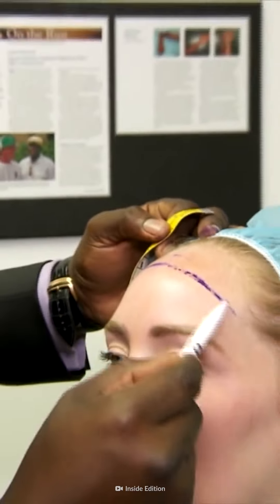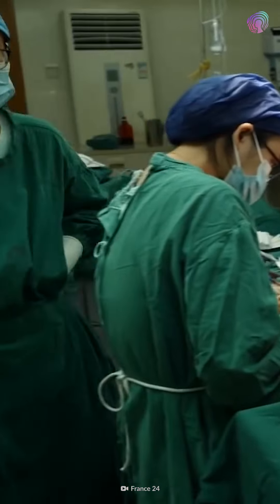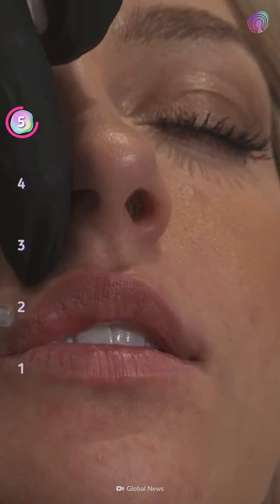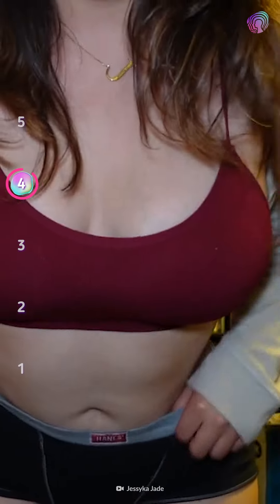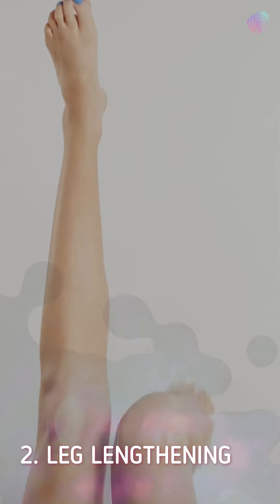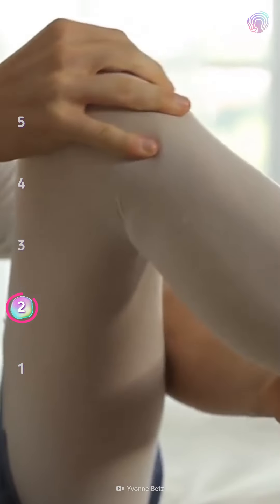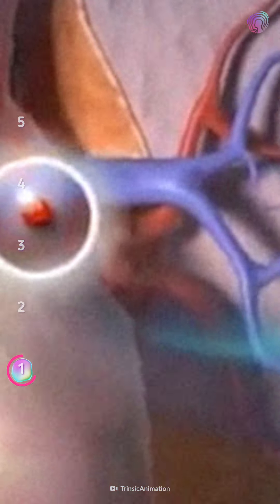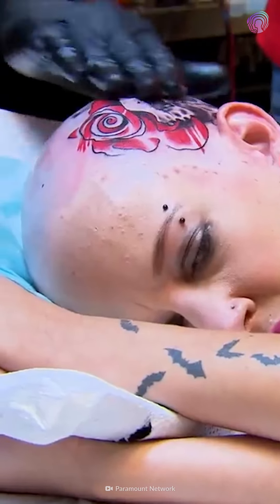The Top 5 Deadliest Cosmetic Surgeries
How much would you pay for beauty? Could you endure the pain of stretching your limbs? Would you try stem cell augmentation? Are you willing to die for the perfect butt?

00:00  Top 5 Deadliest Cosmetic Surgeries
01:17  5. Facial Reconstruction
02:02  4. Breast Implants
02:46  3. Tummy Tuck
03:31  2. Leg Lengthening
04:22  1. Brazilian Butt Lift